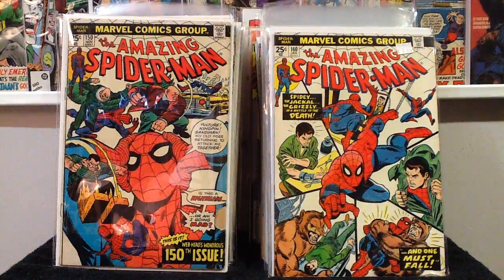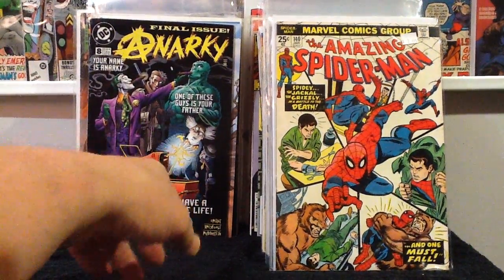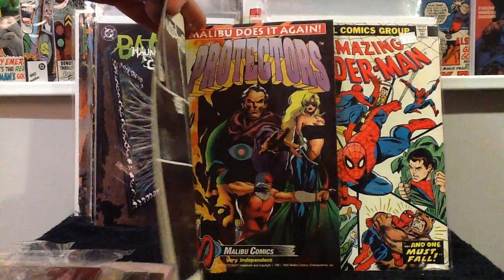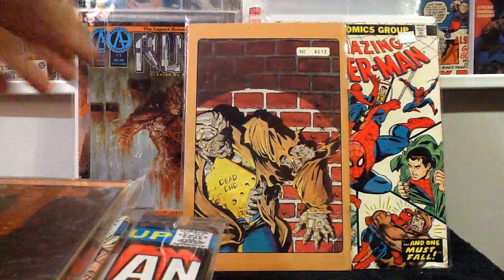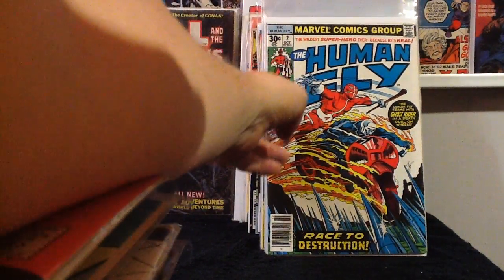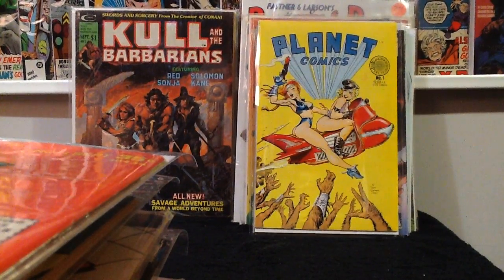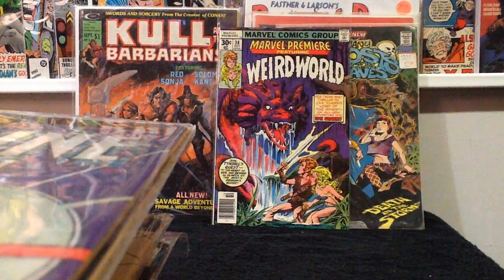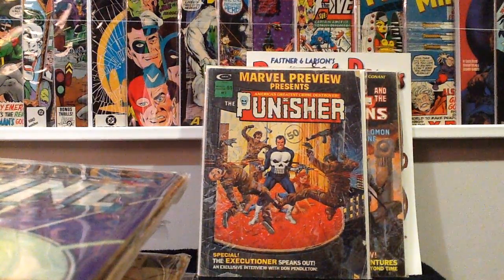Weekly Comic Book Haul 8/9/15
Got some more interesting books. Please check out these other great You Tubers and give them a sub.